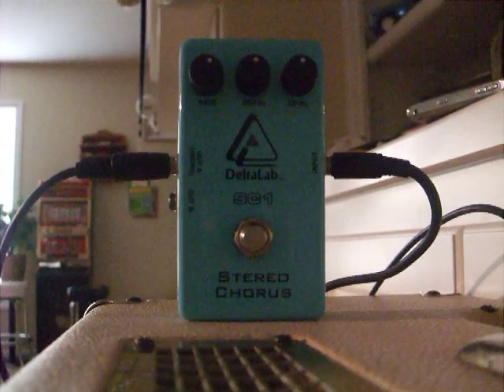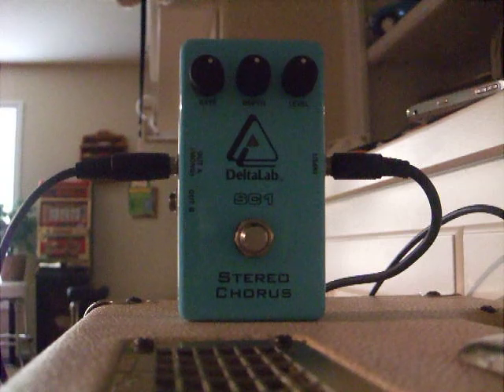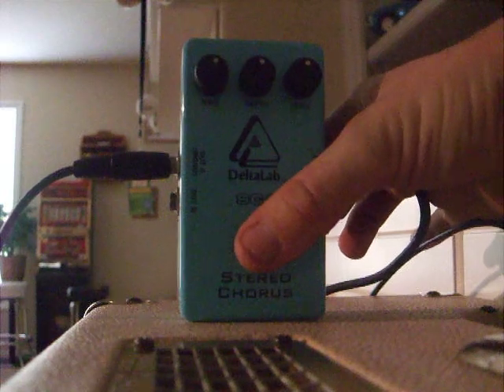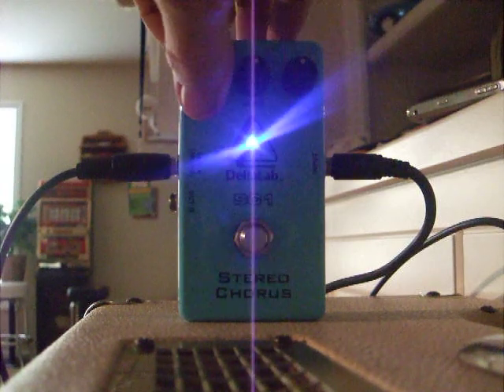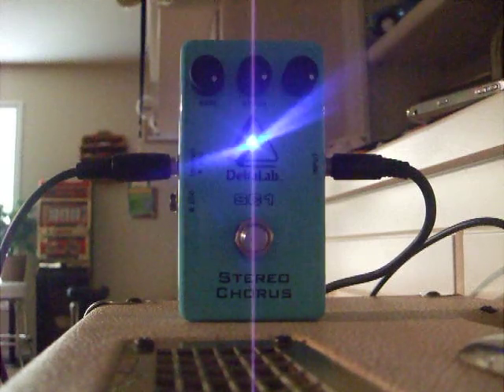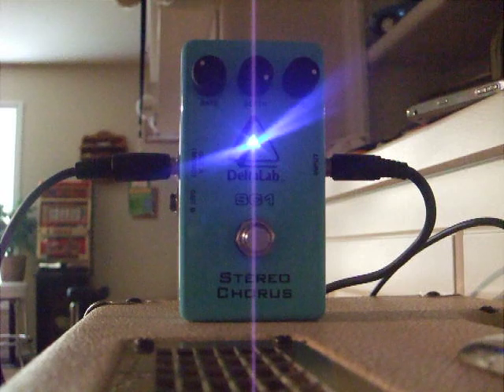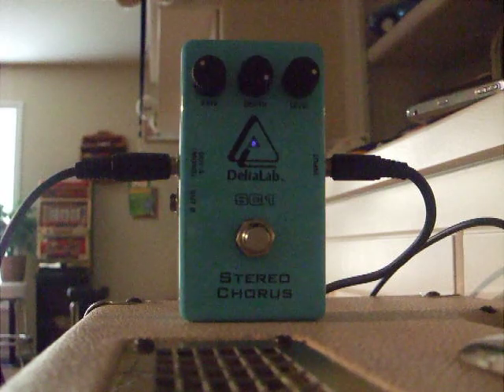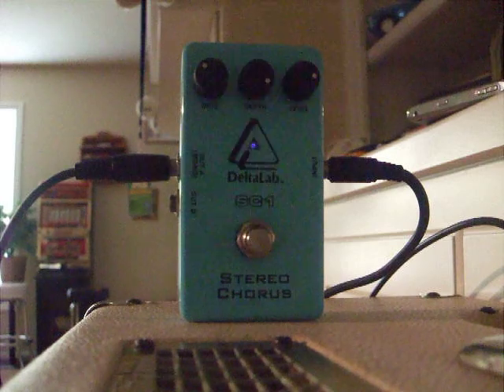DeltaLab SC1 Stereo Chorus Pedal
a quick demo